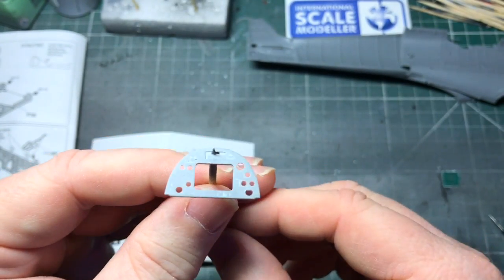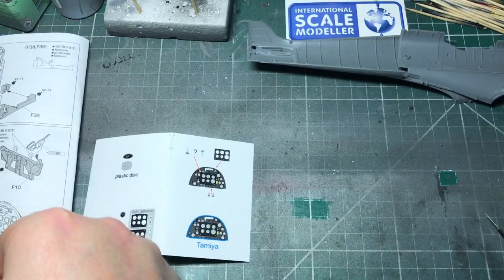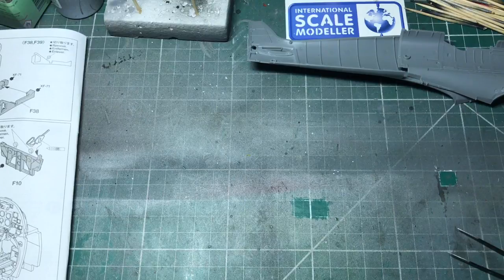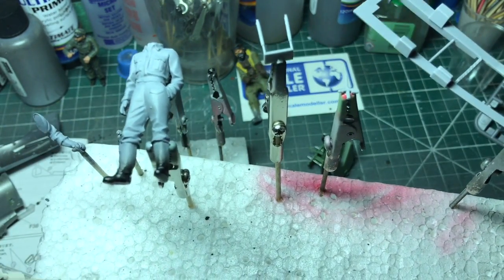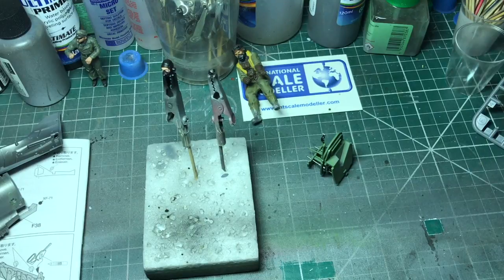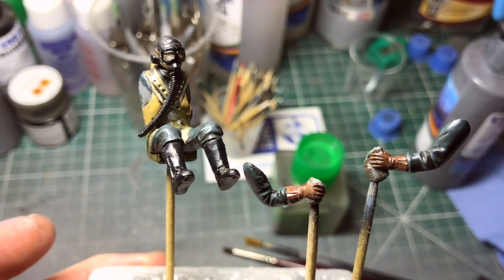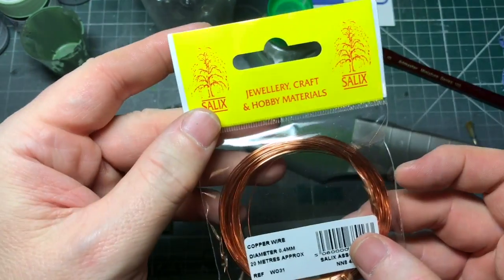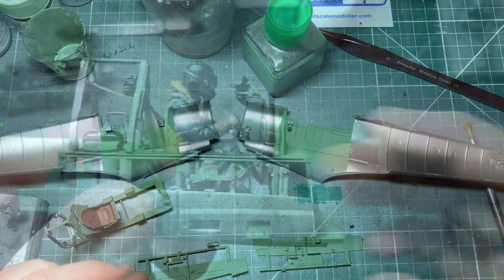Tamiya 1/32 Supermarine Spitfire MkIXc - Part 3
This is a very early go at filming for Youtube, you will find my voice quiet. Sorry about this.